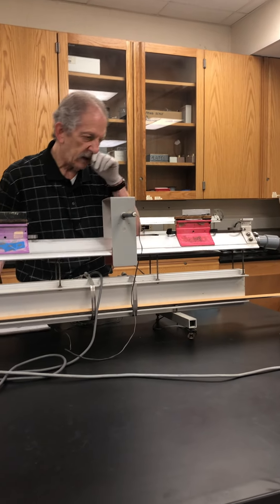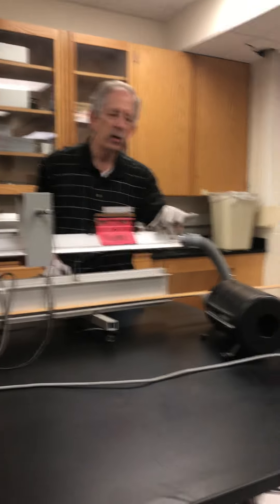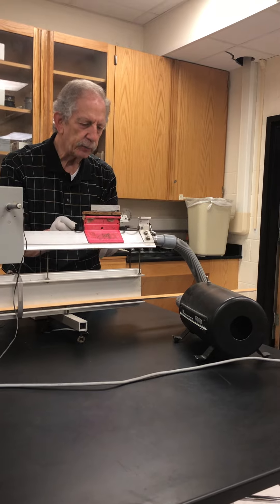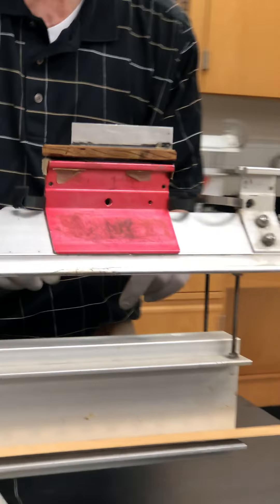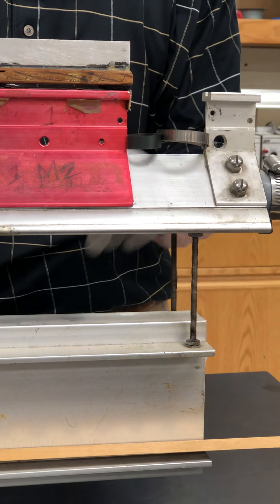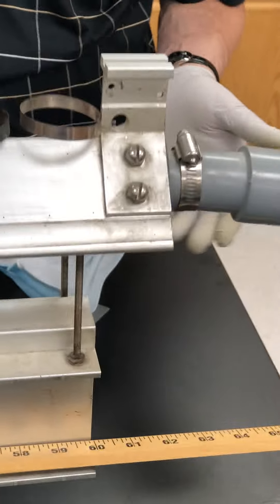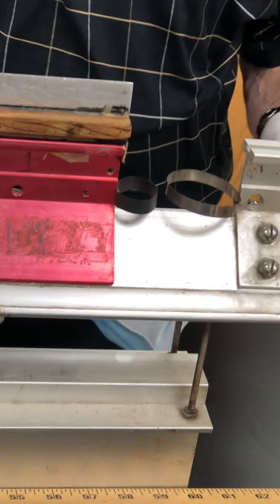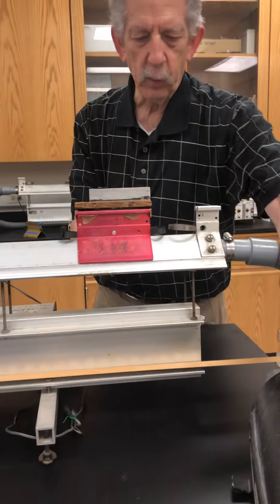elestic equal mass